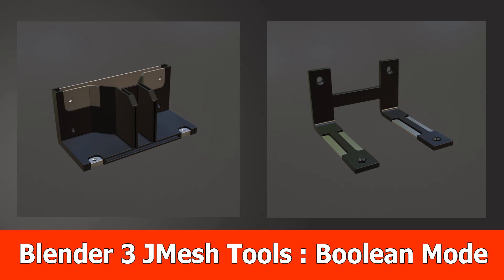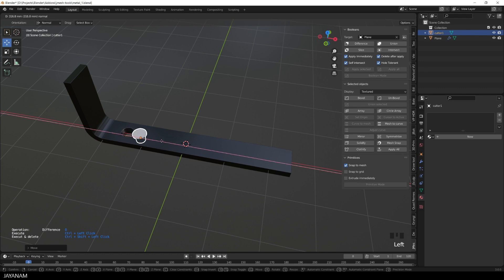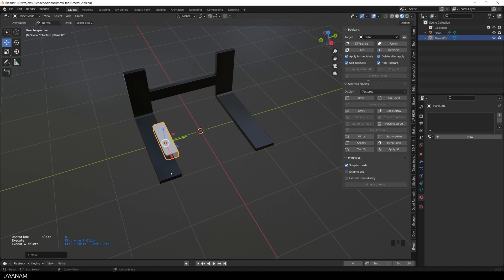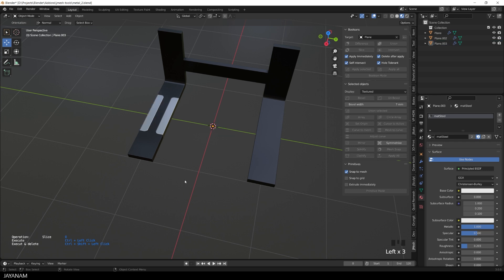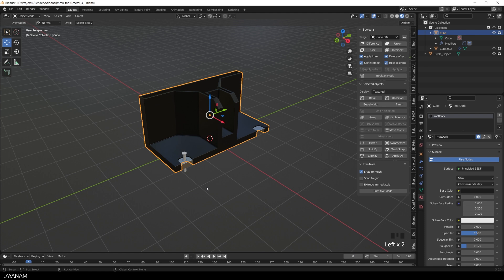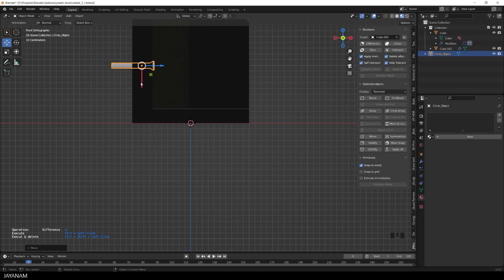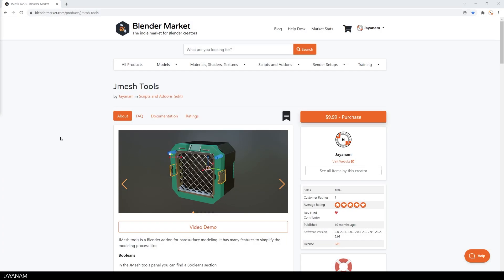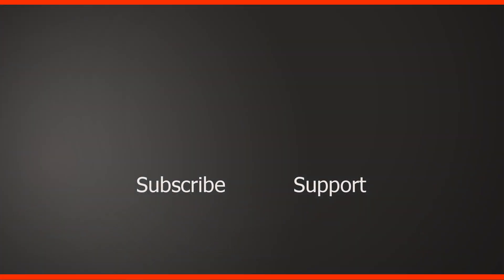Blender 3 JMesh Tools New Feature : Boolean Mode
In this video tutorial I show a new feature of JMesh Tools in Blender 3, a kind of direct Boolean mode in which you can Ctrl & Left Click onto a mesh to execute a boolean operation.